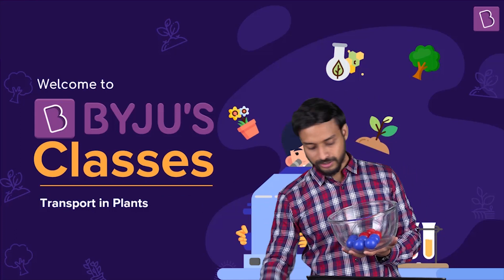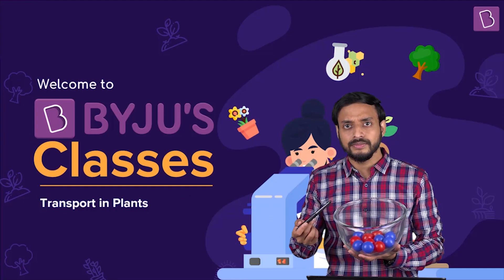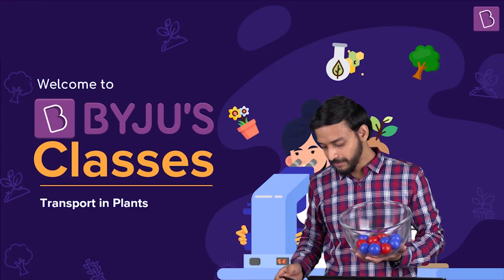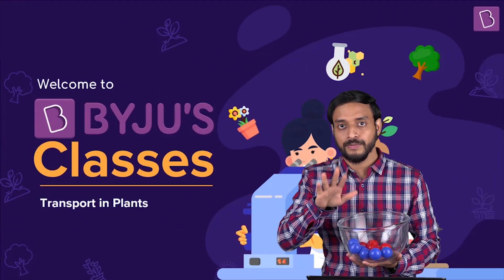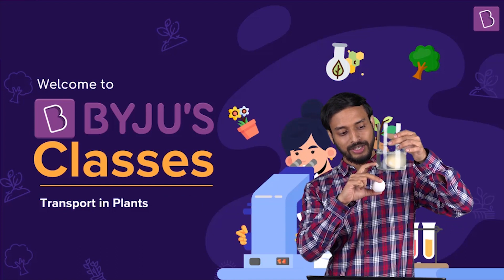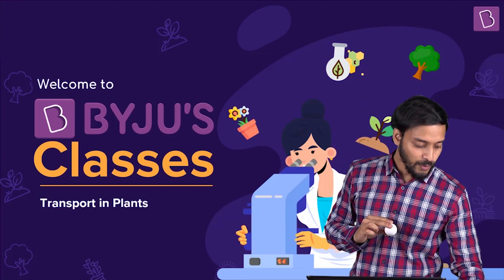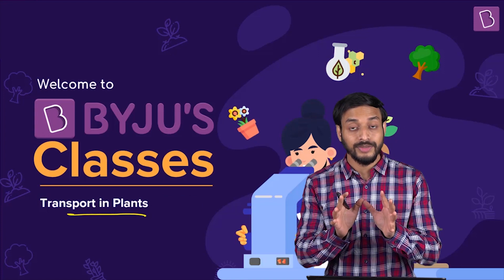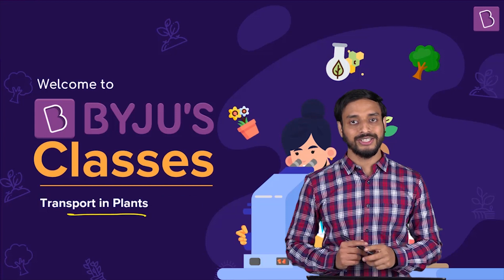Applying Concepts: Some basic concepts - Transport in plant | Biology | NEET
This video is an explanation of water potential and solute potential that takes place in the plants. This concept is a part of transportation in plants.